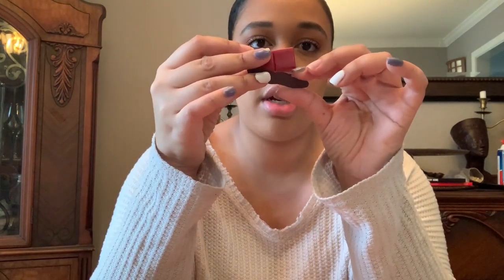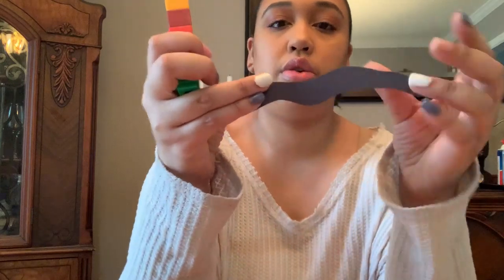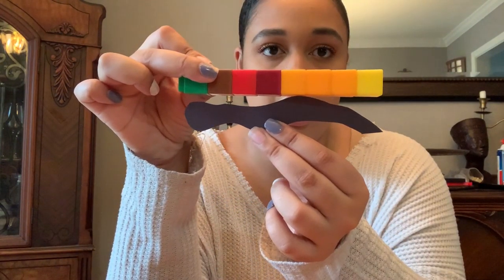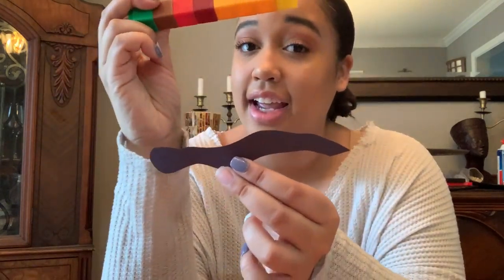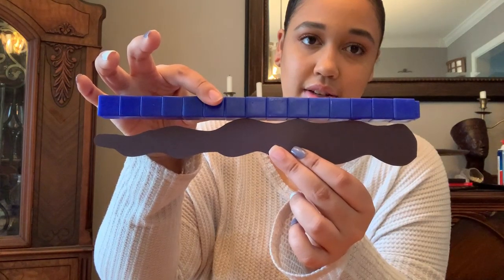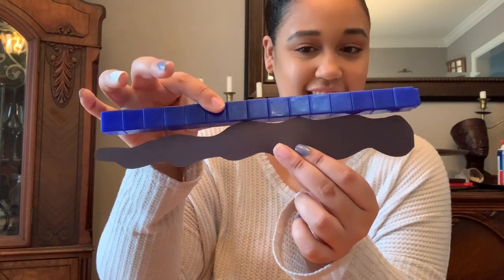Ms. Samantha - Math Worm Measuring Activity